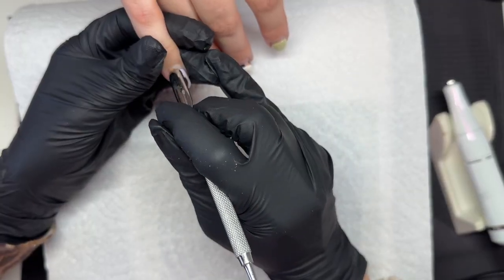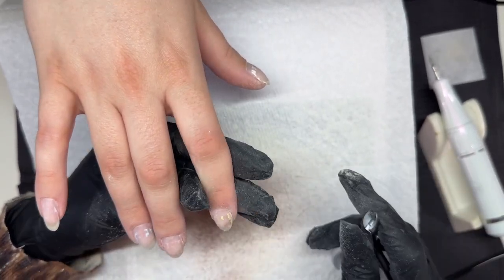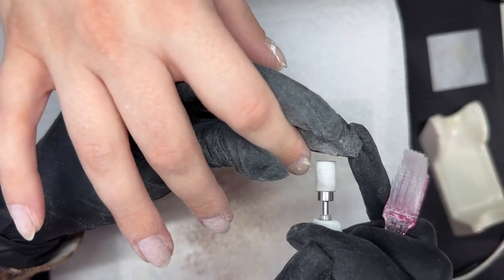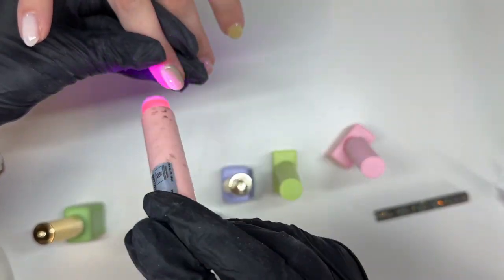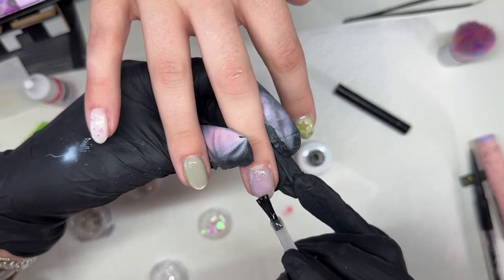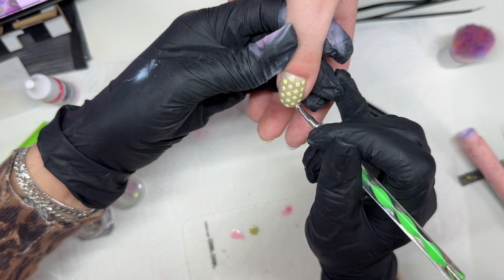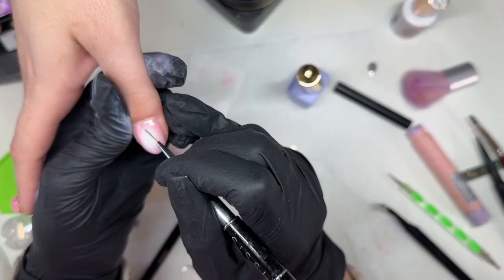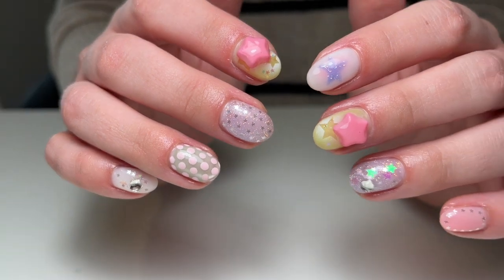Magnet Gel, Glitter & Stars 🌟 Using Brand New Products from Sweetie Nail Supply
Helloooooo and welcome to my description box! 🤪💗

Amazon Storefront